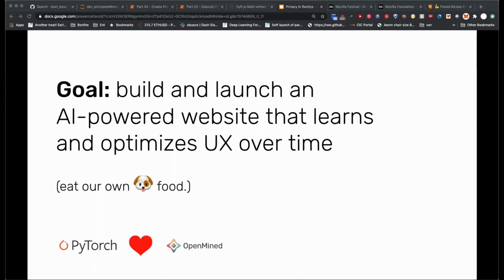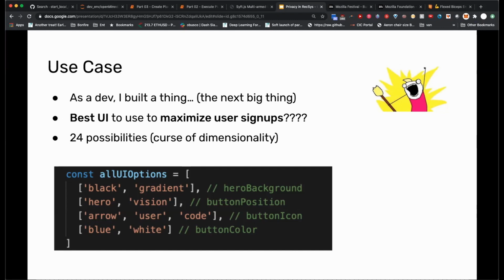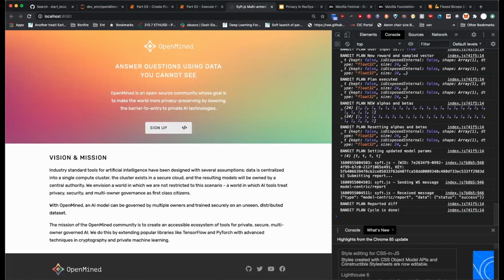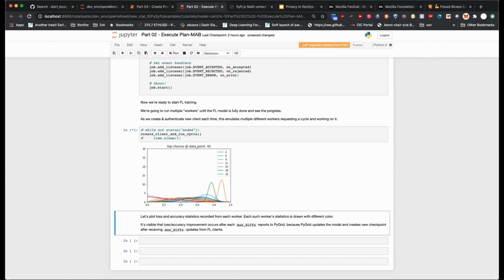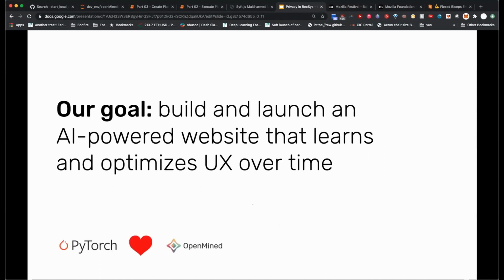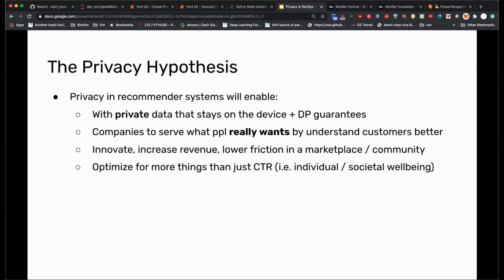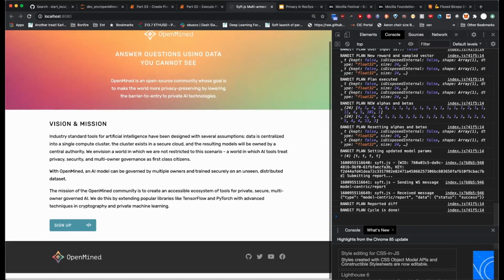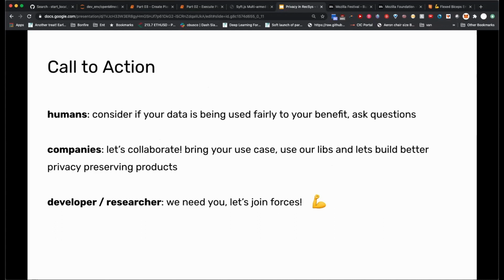OM PriCon2020: AI Powered UX with OpenMined - Madeleine Shang